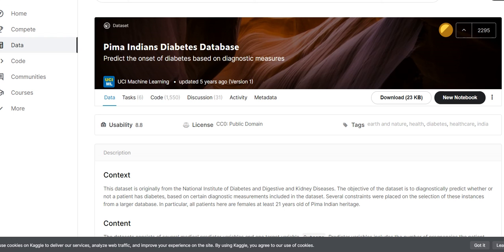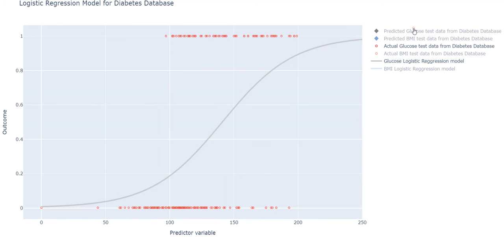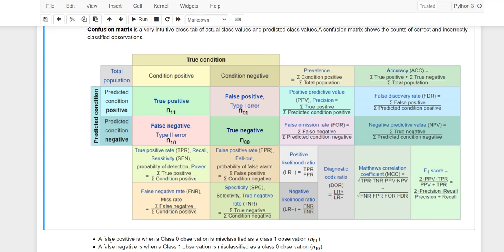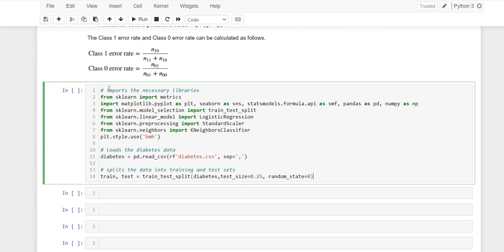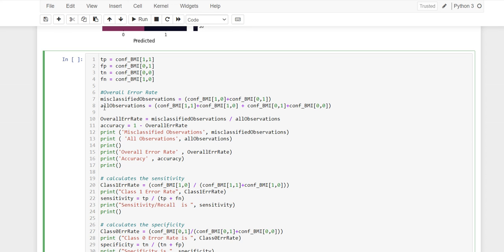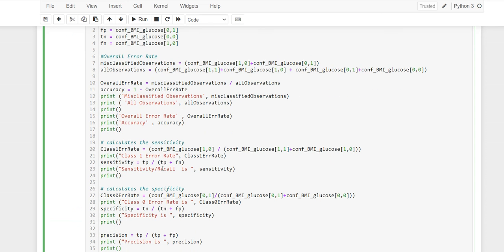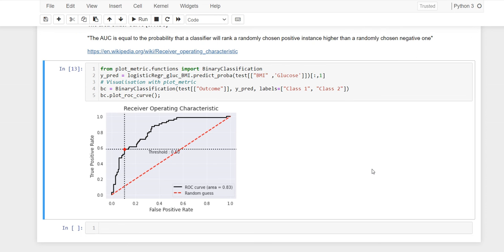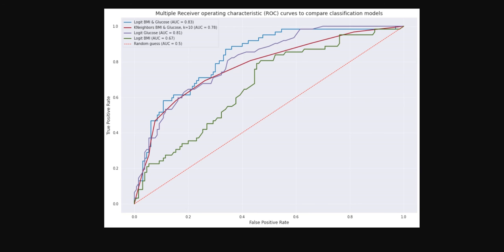5.3 Evaluating Classification Models